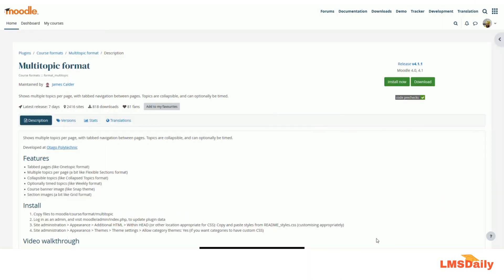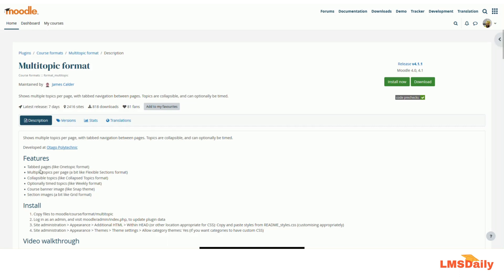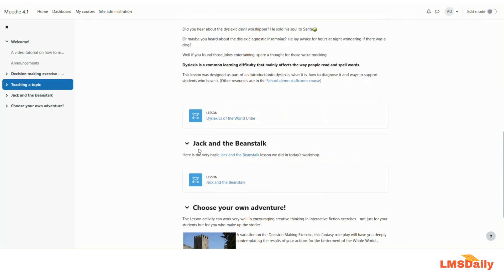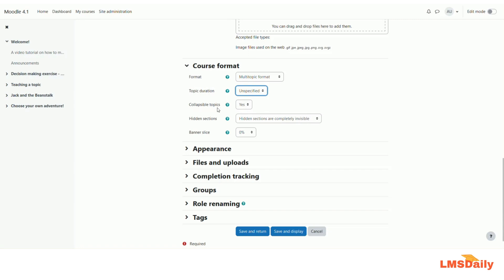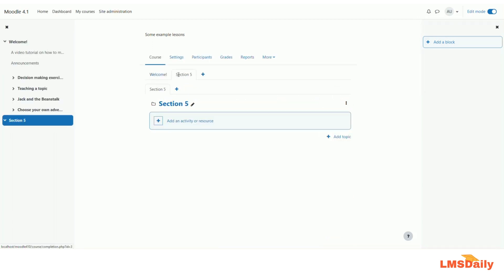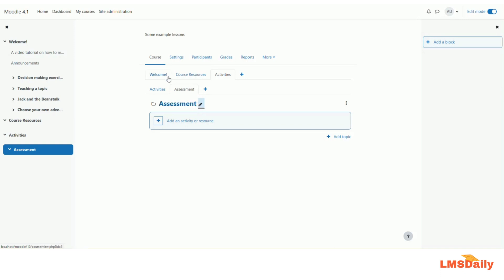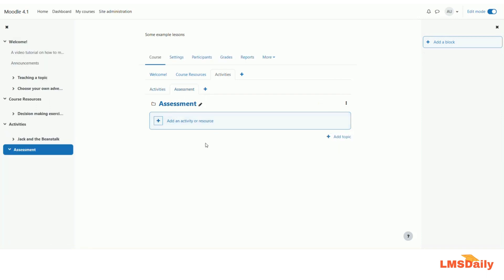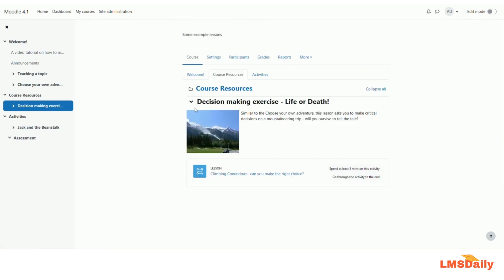Moodle Educators - How to use Multi Topic course format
Shows multiple topics per page, with tabbed navigation between pages. Topics are collapsible, and can optionally be timed.

Features
Tabbed pages (like Onetopic format)
Multiple topics per page (a bit like Flexible Sections format)
Collapsible topics (like Collapsed Topics format)
Optionally timed topics (like Weekly format)
Course banner image (like Snap theme)
Section images (a bit like Grid format)